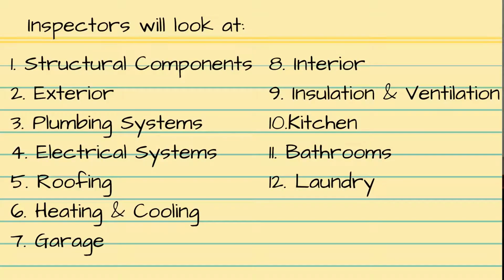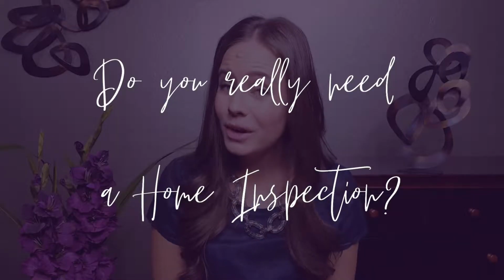What is a Home Inspection?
WHAT IS A HOME INSPECTION // Are you a home buyer? If you're looking to buy a home, you'll need to hire a home inspector!  In this week's video Lindsay talks about:
- Home Inspection Tips
- Home Inspection Checklist
- Hiring a Home Inspector Checklist
- Home Inspection Questions
- Home Inspection Process

Most importantly we'll share our home inspection tips for buyers!

HOME BUYER RESOURCES:

Moving to Arizona? Find your Anthem (or Phoenix Metropolitan Area) dream home, now

LET’S KEEP IN TOUCH:

Your Anthem, AZ REALTORS® | Carolynn Hiron & Lindsay Hiron-Barrie are a Mother-Daughter full-time real estate duo living in, loving, and serving the fabulous community of  Anthem, Arizona (and the North Phoenix Metropolitan Area)!  The Wise Move AZ Team is powered by Realty ONE Group.

For all things Anthem AZ Real Estate & Phoenix Real Estate visit us

We can’t thank you enough for watching!